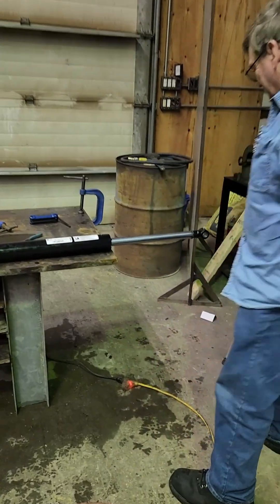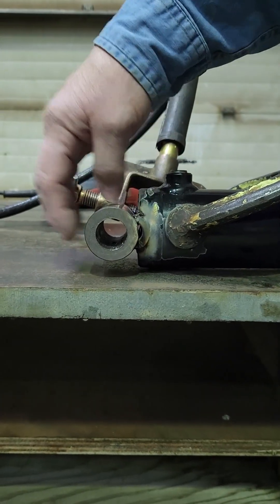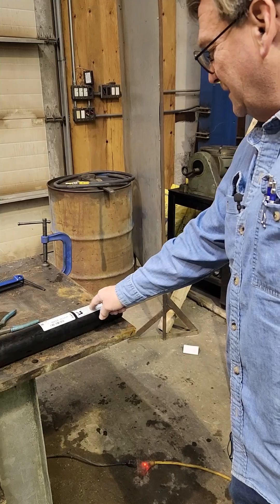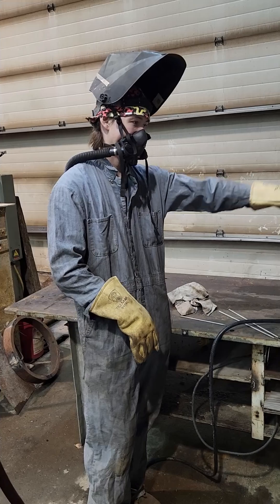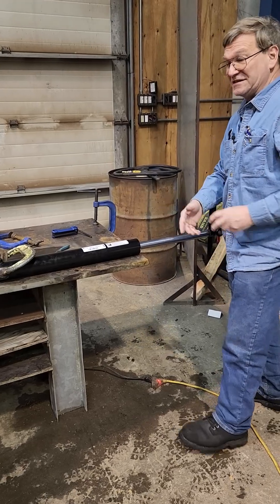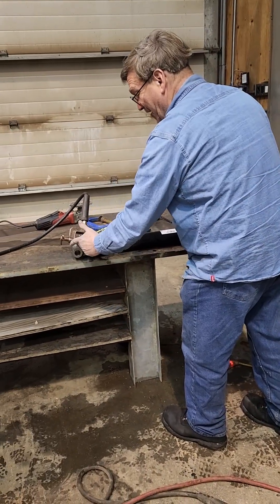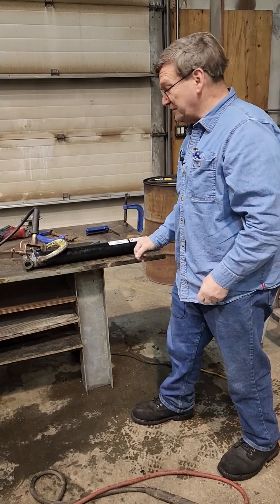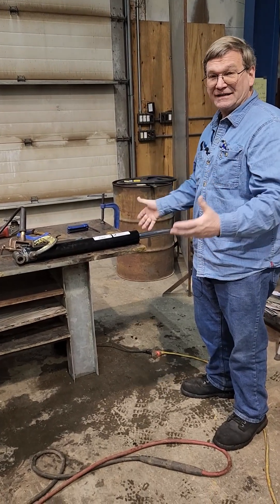You can weld on closed hydraulic cylinders!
There's no magic to it, just don't weld right next to your seals. It's that easy.